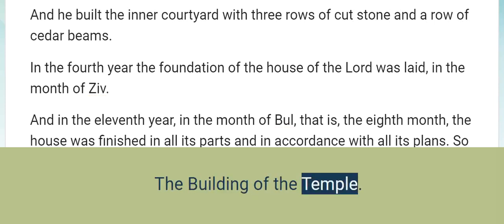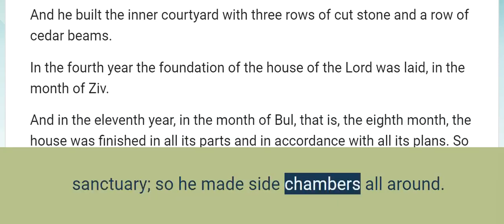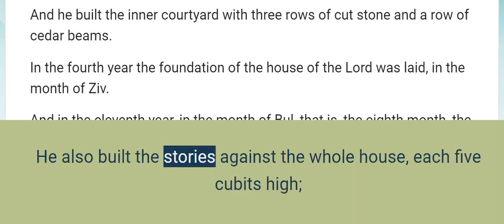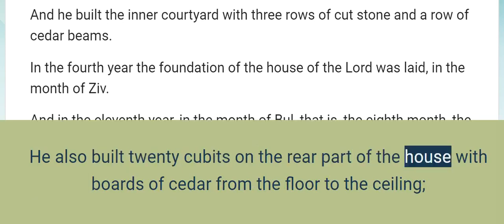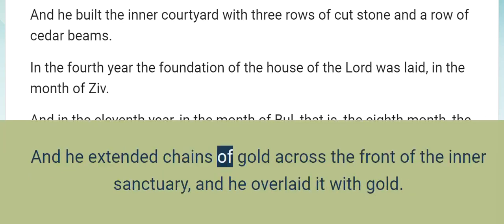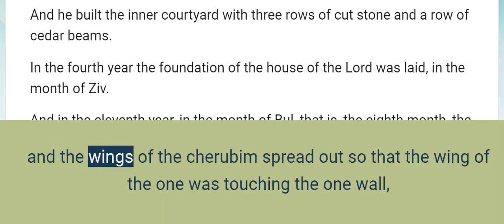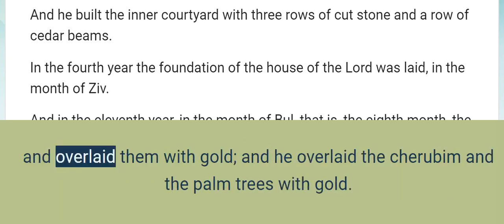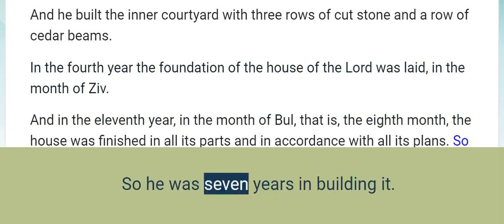1 Kings 6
The Building of the Temple

Now it came about in the four hundred and eightieth year after the sons of Israel came out of the land of Egypt, in the fourth year of Solomon’s reign over Israel, in the month of Ziv, that is, the second month, that he began to build the house of the Lord .
And the house which King Solomon built for the Lord was sixty cubits in its length, and twenty cubits in its width, and its height was thirty cubits.
The porch in front of the main room of the house was twenty cubits in length,corresponding to the width of the house, and its width along the front of the house was ten cubits.
Also for the house he made windows with artistic frames.
Against the wall of the house he built stories encompassing the walls of the house around both the main room and the inner sanctuary; so he made side chambers all around.
The lowest story was five cubits wide, the middle was six cubits wide, and the third was seven cubits wide; for on the outside he made offsets in the wall of the house all around so that the beams would not be inserted into the walls of the house.
The house, while it was being built, was built of stone finished at the quarry, and neither hammer, nor axe, nor any iron tool was heard in the house while it was being built.
The doorway for the lowest side chamber was on the right side of the house; and they would go up by a winding staircase to the middle story, and from the middle to the third.
So he built the house and finished it; and he covered the house with beams and planks of cedar.
He also built the stories against the whole house, each five cubits high; and they were attached to the house with timbers of cedar.
Now the word of the Lord came to Solomon, saying,
“As for this house which you are building, if you will walk in My statutes and execute My ordinances and keep all My commandments by walking in them, then I will fulfill My word with you which I spoke to David your father.
And I will dwell among the sons of Israel, and will not abandon My people Israel.”
So Solomon built the house and finished it.
He built the walls of the house on the inside with boards of cedar; from the floor of the house to the ceiling he paneled the walls on the inside with wood, and he paneled the floor of the house with boards of juniper.
He also built twenty cubits on the rear part of the house with boards of cedar from the floor to the ceiling; he built them for it on the inside as an inner sanctuary, as the Most Holy Place.
The house, that is, the main room in front of the inner sanctuary, was forty cubits long .
There was cedar inside the house, carved in the shape of gourds and open flowers; everything was cedar, there was no stone visible.
Then he prepared an inner sanctuary inside the house in order to place there the ark of the covenant of the Lord .
The inner sanctuary was twenty cubits in length, twenty cubits in width, and twenty cubits in height; and he overlaid it with pure gold. He also paneled the altar with cedar.
So Solomon overlaid the inside of the house with pure gold. And he extended chains of gold across the front of the inner sanctuary, and he overlaid it with gold.
He overlaid the entire house with gold, until all the house was finished. Also the entire altar which was by the inner sanctuary he overlaid with gold.
And in the inner sanctuary he made two cherubim of olive wood, each ten cubits high.
The second cherub was ten cubits; both of the cherubim were of the same measurement and the same form.
The height of the one cherub was ten cubits, and so was that of the other cherub.
He placed the cherubim in the midst of the inner house, and the wings of the cherubim spread out so that the wing of the one was touching the one wall, and the wing of the other cherub was touching the other wall. And their wings were touching end to end in the center of the house.
He also overlaid the cherubim with gold.
Then he carved all the surrounding walls of the house with engravings of cherubim, palm trees, and open flowers, for the inner and outer sanctuaries .
And he overlaid the floor of the house with gold, for the inner and outer sanctuaries .
And for the entrance of the inner sanctuary he made doors of olive wood, the lintel, and five-sided doorposts.
So he made two doors of olive wood, and he carved on them carvings of cherubim, palm trees, and open flowers, and overlaid them with gold; and he overlaid the cherubim and the palm trees with gold.
So too he made for the entrance of the main room four-sided doorposts of olive wood,
and two doors of juniper wood; the two leaves of the one door turned on pivots, and the two leaves of the other door turned on pivots.
He carved on it cherubim, palm trees, and open flowers; and he overlaid them with gold plated on the carved work.
And he built the inner courtyard with